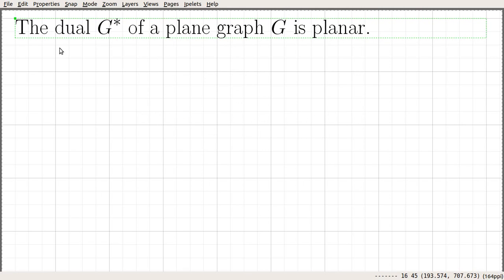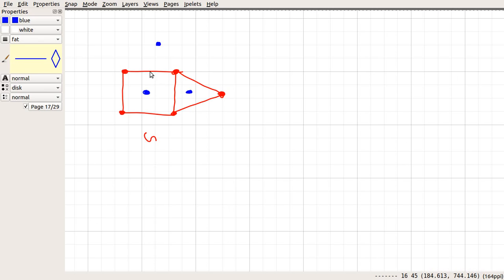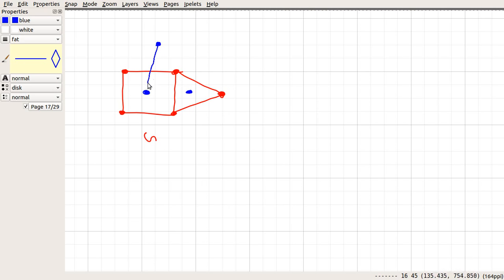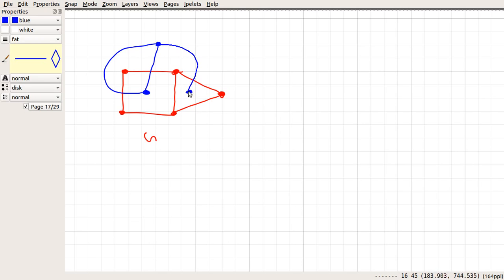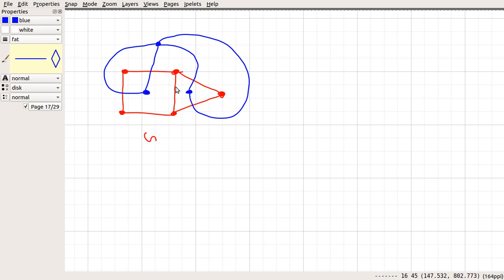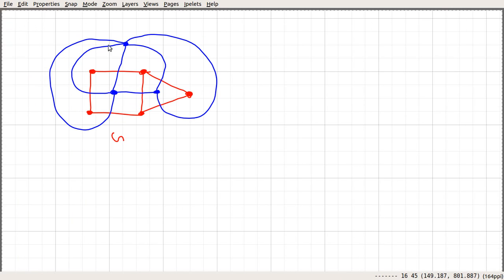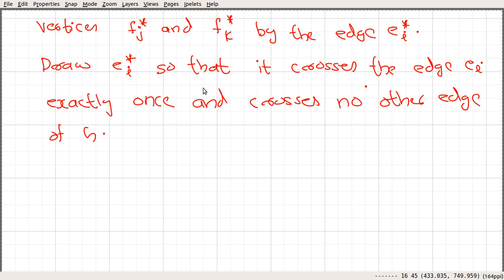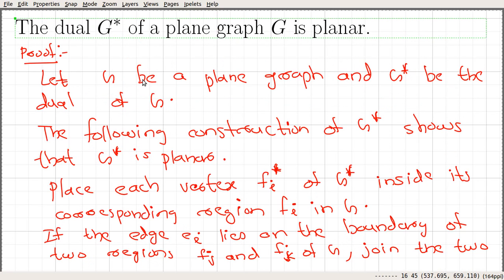Video_92: The dual of a plane graph is planar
In this video we prove the following statement

The dual G* of a plane graph G is planar.